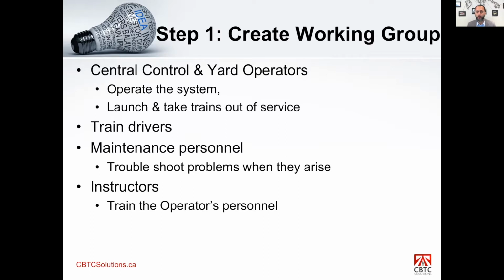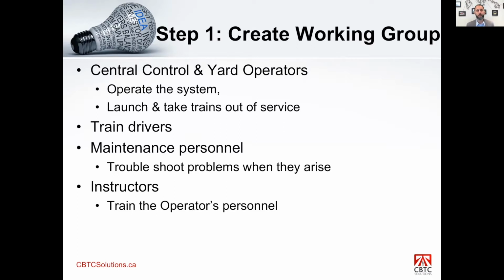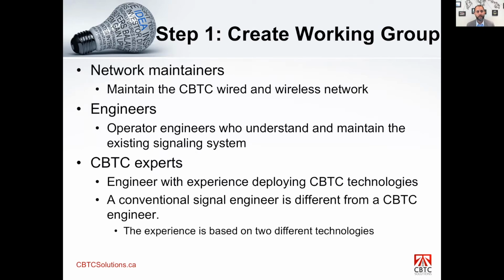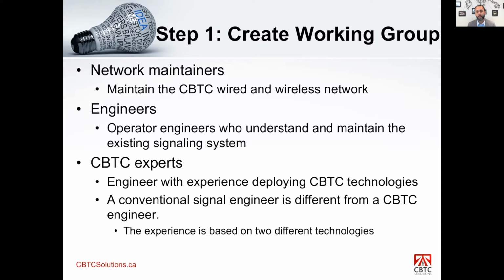Step 1: Establish a Working Group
A ConOps can only be developed if all frontline personnel are represented. Each person or group will bring their issues to the table and therefore all groups with the transit agency must be represented in the working group.

For more information and to read my CBTC blog, visit:

wwwCBTCSolutions.ca